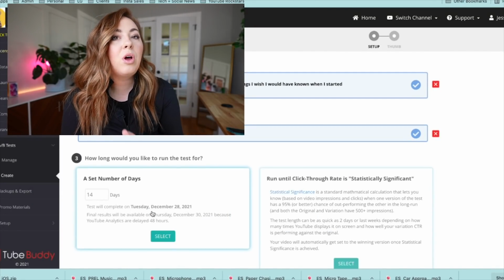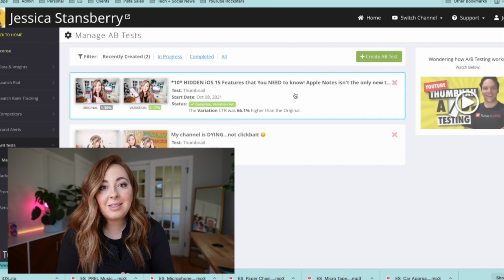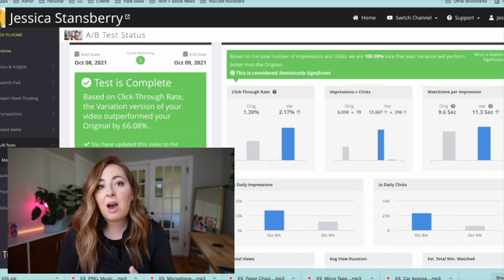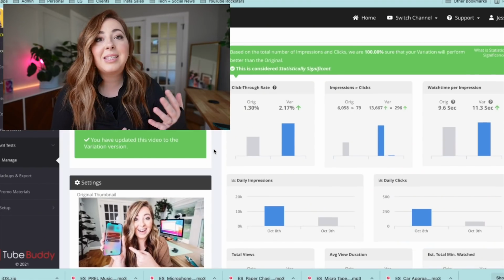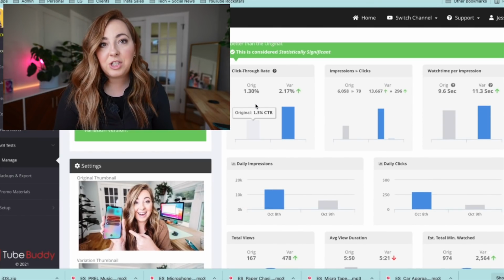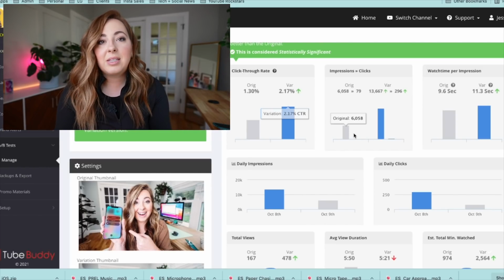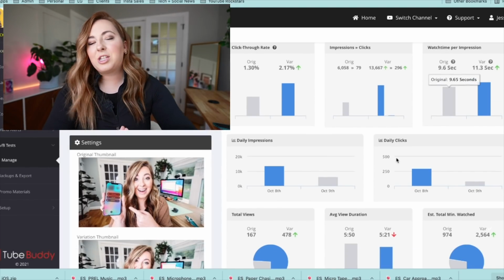SECRET HACK to Get More Views on YouTube in 2022 🤯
Use this secret hack to increase your click thru rate (CTR) and get more video views on YouTube in 2022! In this video, @heyjessicaco shows you step by step how to use TubeBuddy to optimize your thumbnails, get more views, and grow your YouTube channel ⚡️

Sign up for a TubeBuddy Legend license and start AB testing today!

If you want to see more great content from Jessica, check out her YouTube channel

📖 Chapters:
00:00 Intro
00:30 Is it possible to AB test thumbnails?
01:04 Why you should AB test thumbnails
01:35 The importance of CTR (Click Thru Rate) & Watch Time
02:08 How thumbnails impact CTR and video performance
03:00 Split test your thumbnails using TubeBuddy
04:15 AB test titles, descriptions, and tags
06:15 What elements to test on your thumbnails